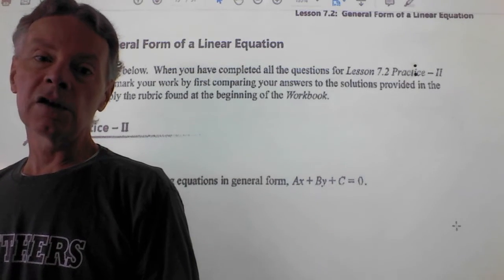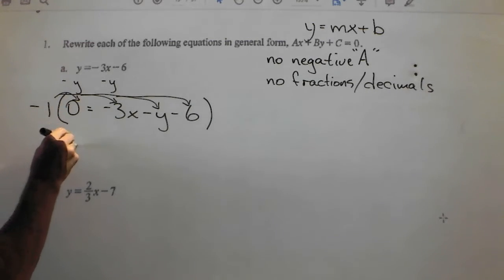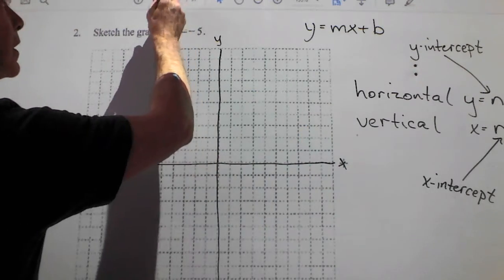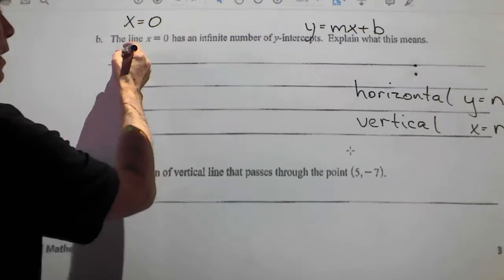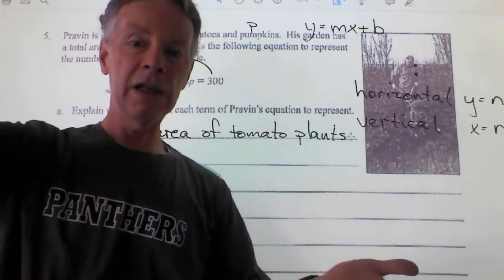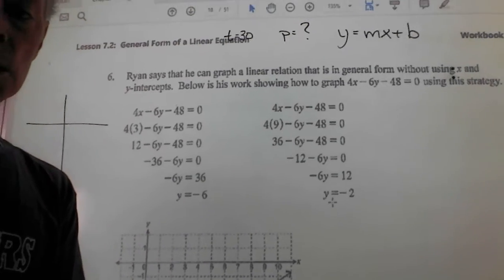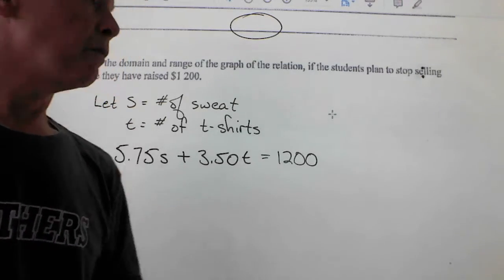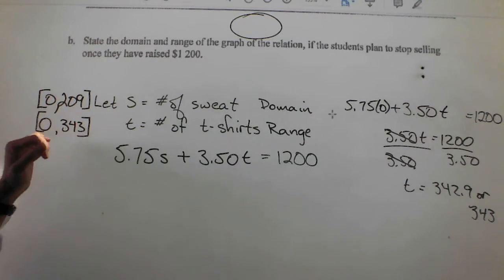7.2 Practice Problems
Solutions to the practice problems from section 7.2 of the Linear Equations chapter.